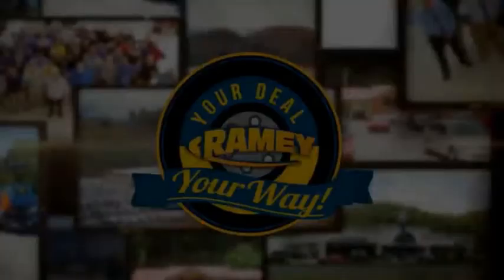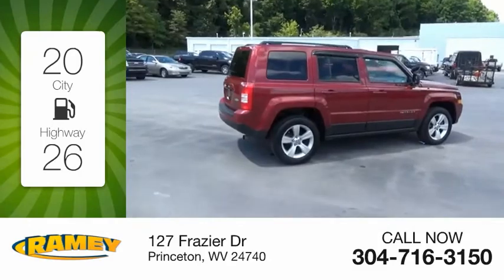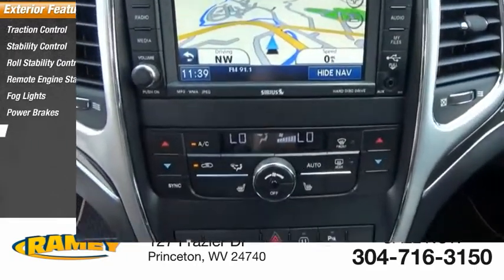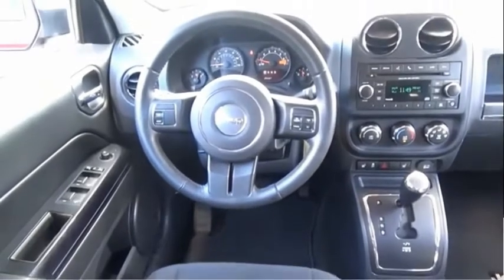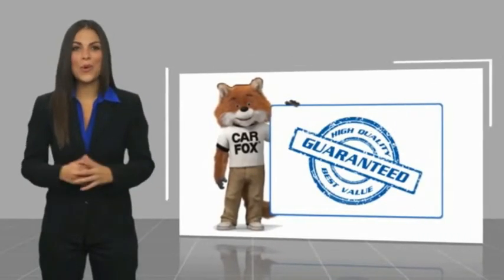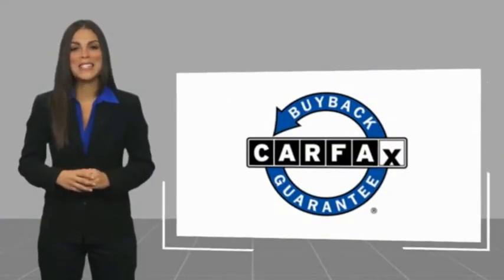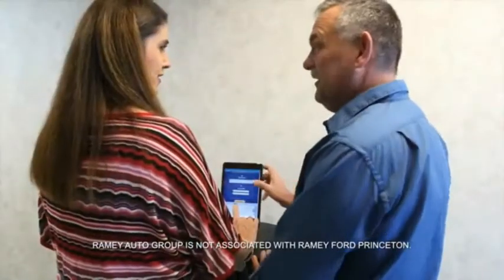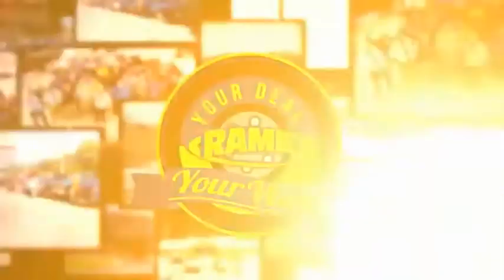2016 Jeep Patriot Princeton WV 2-T3871A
2016 Jeep Patriot

Ramey Motors
127 Frazier Dr